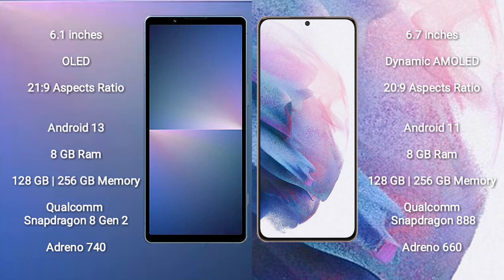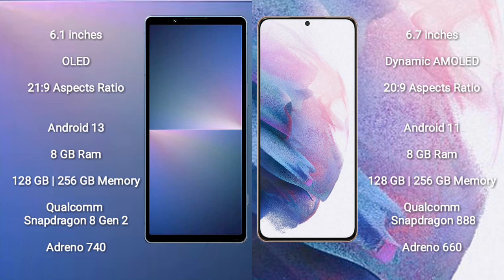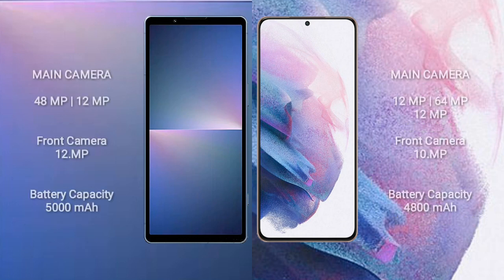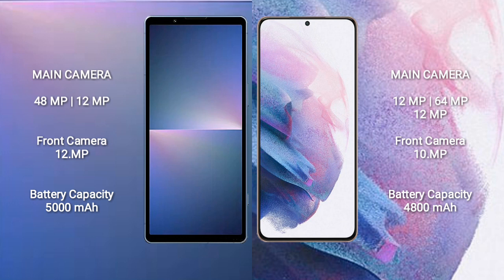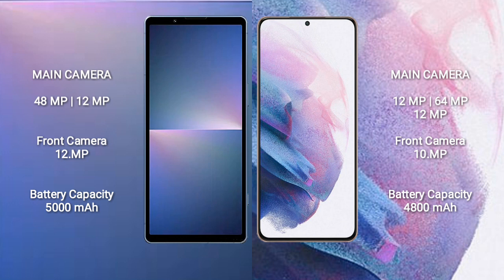Sony Xperia 5 V vs Samsung Galaxy S21 Plus Review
sony xperia 5 v vs samsung galaxy s21 plus
xperia 5 v vs galaxy s21 plus